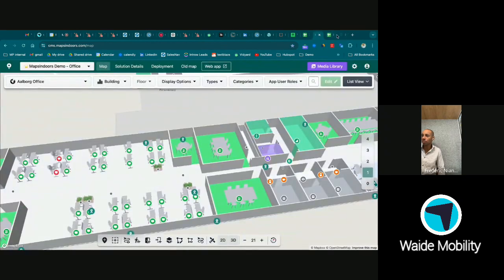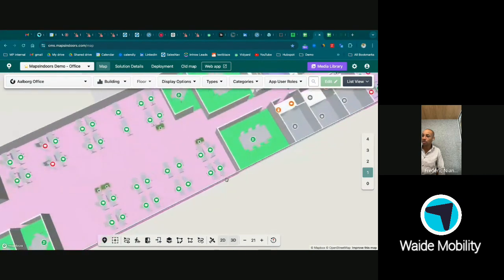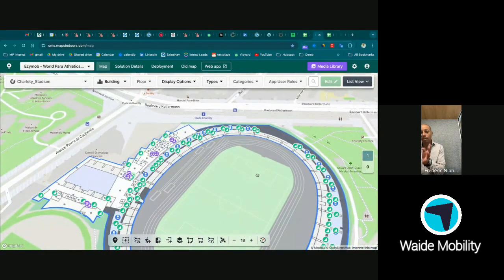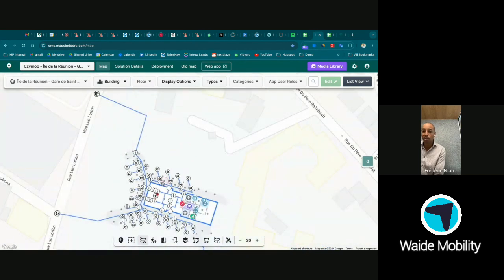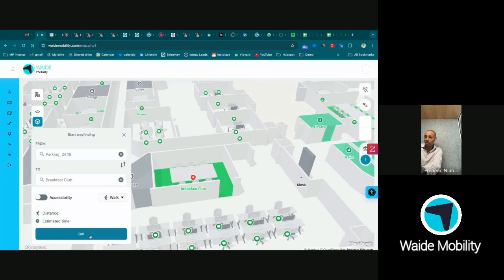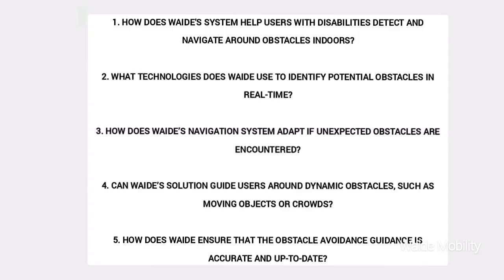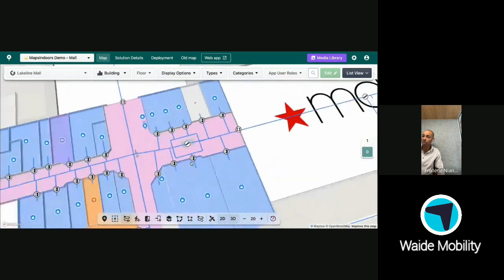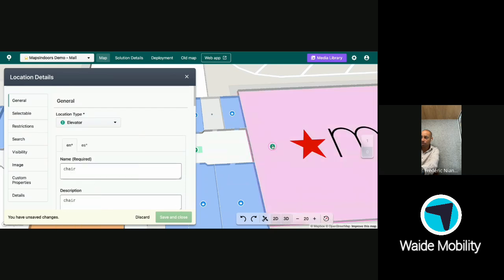10x Your Space Potential - Inclusive Indoor Navigation And Space Management Demo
Discover how Waide Mobility is transforming indoor spaces with our advanced technology, tailored to meet the unique needs of various industries. Whether you’re managing a shopping mall, airport, hospital, university, stadium, arena, or any other large facility, our accessible indoor navigation and space management tools are designed to 10x your space potential. In this demo, we showcase how Waide Mobility enhances visitor experiences, optimizes space utilization, and streamlines operations. You'll also see our powerful IoT data analytics visualizations and asset tracking capabilities, providing real-time insights and unified data to help you make informed decisions and drive efficiency across your spaces.